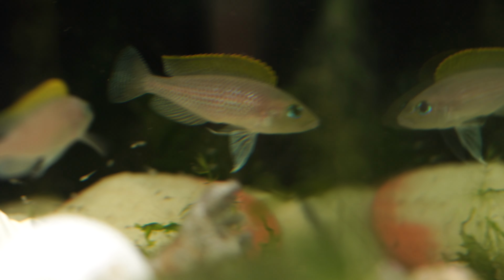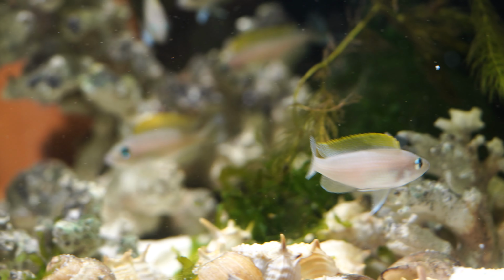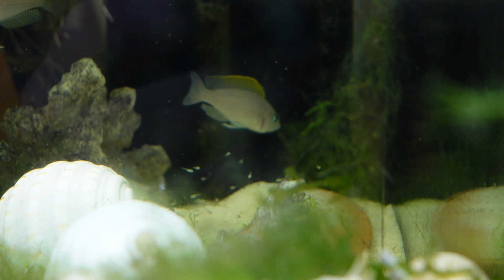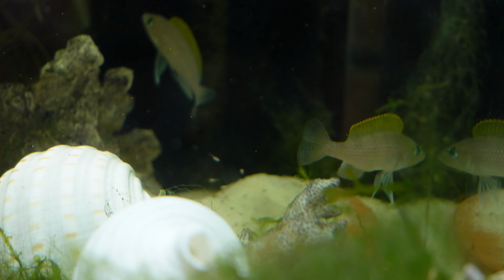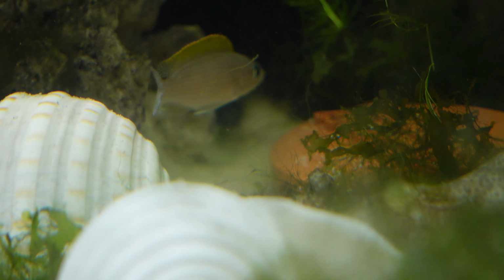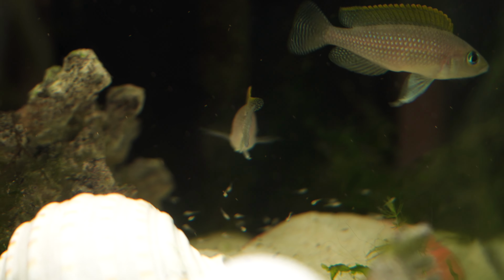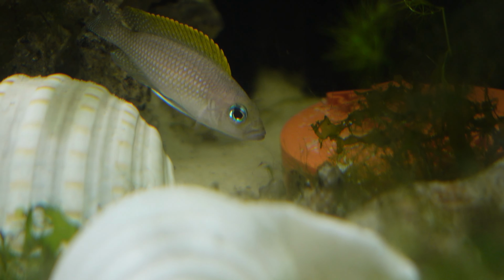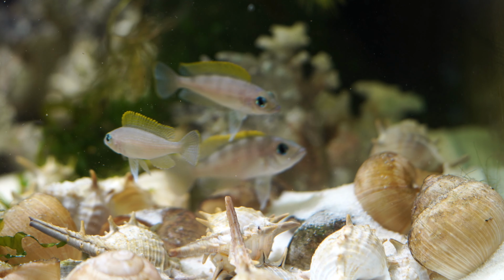My Favourite Tanganyikan Cichlid! - Neolamprologus Caudopunctatus Breeding & Care Guide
Hey all,

Today I was stoke to find a new spawn from my Neolamprologus Caudopunctatus and it inspired me to let you all know a little bit about them.

I really love these fish, and think they are super underrated. Not a true shelldweller, but definitely a rockdweller and cave spawner.

A nice temperament, not difficult to breed and a whole lot of fun, definitely recommend giving these a go!

Podcast episodes are also available as an audio podcast on your favourite platforms such as;